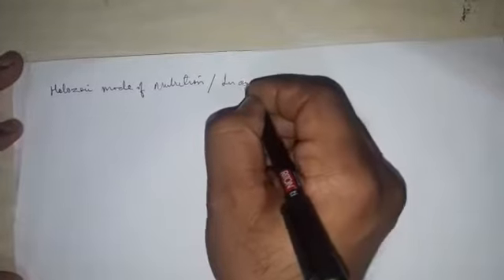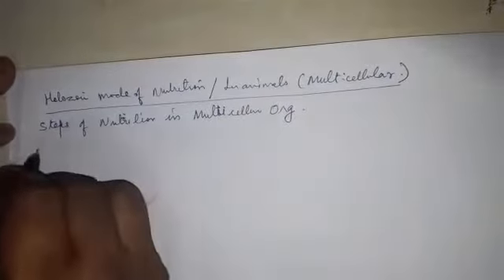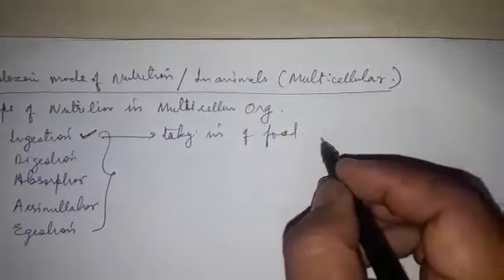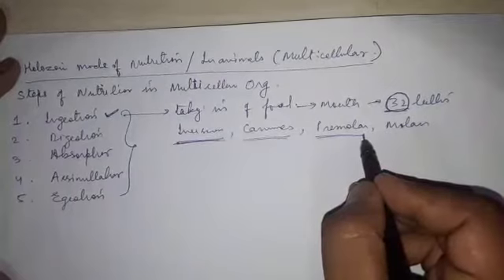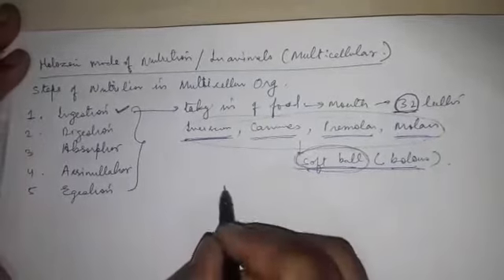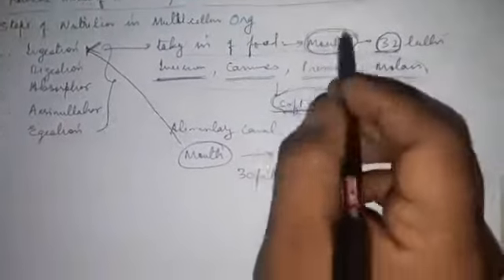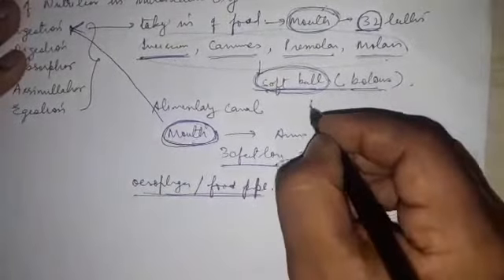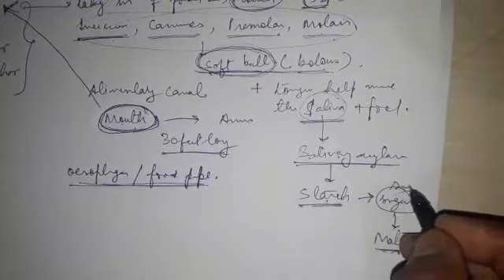LIFE PROCESSES 1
NUTRITION IN ORGANISMS